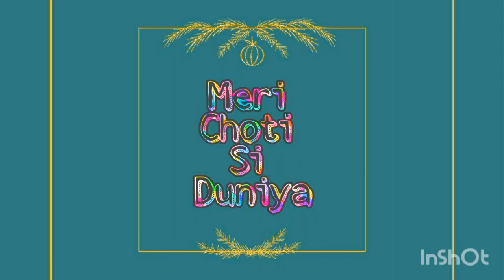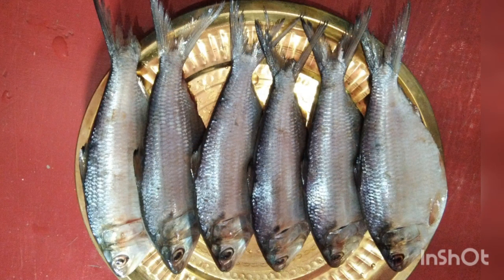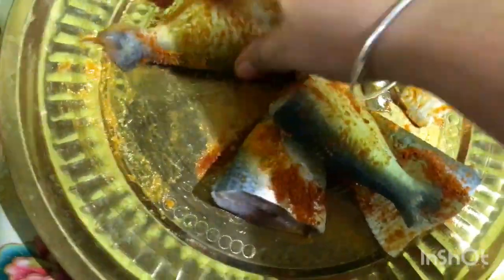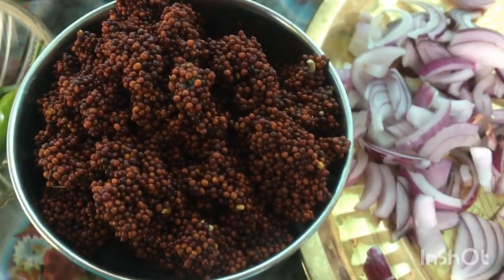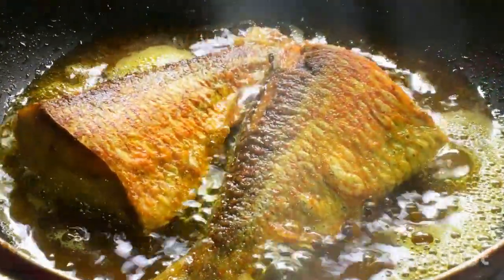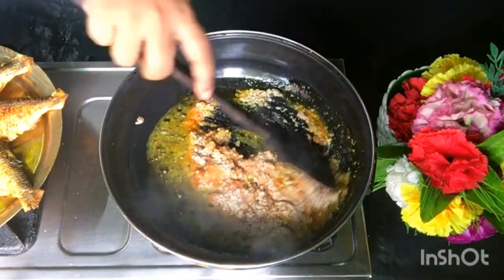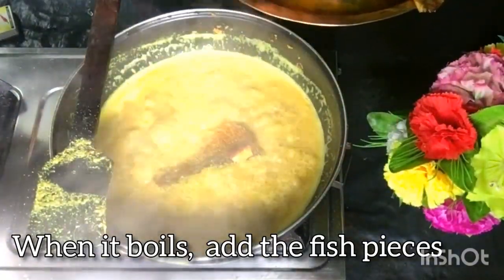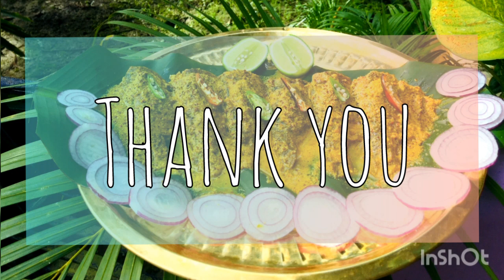How to make easy Hilsa Fish recipe\ ilis maas recipe\ mustard seed paste\ delicious fish curry dish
HILSA FISH WITH MUSTARD SEED PASTE

Ilich or Hilsa is one of the most loved fish dish in the whole of northeast and bengal, and this Sorsebata Ilish Mach tends to reinvent the taste through the addition of some amazing spices and mustard. The amalgamation of local spices along with mustard and poppy seed paste creates a delicious taste that will keep you licking your fingers. The recipe has been synonymous to good food within Bengal and many people have devoured the fusion between the flavors of the East.

Ingredients

gram of hilsa: 600

tablespoon of mustard oil: 3

1 cup of mustard seeds

green, silted chilies: 6

tablespoon of garlic paste : 1

teaspoon of red chili powder: 1

teaspoon of turmeric powder: 1

salt for some added taste (try to limit the salt as per your preference)

How To Make Sorsebata Ilish Mach

Start by marinating the fish with some turmeric powder and salt.Once the fish get marinated.  Heat mustard oil inside a pan and fry tge fish,  then in another pan add oil and Add the paste from mustard  seeds and sauté them well. Add garlic paste .Now, add red chili powder and turmeric powder to the pan.Add the fried fish to the with salt and green chilies.Add the tomatoes to the dish and mix them well, while cooking at a slow flame.Once done, take the pan off the fire and serve along with some steamed rice for best

Fish curry is often enjoyed with steamed rice in a traditional meal

Musician: @iksonmusic